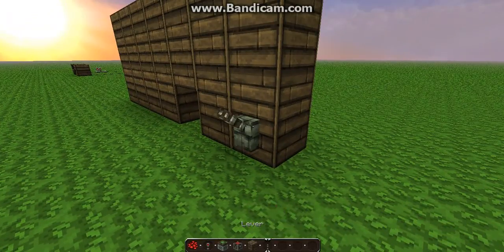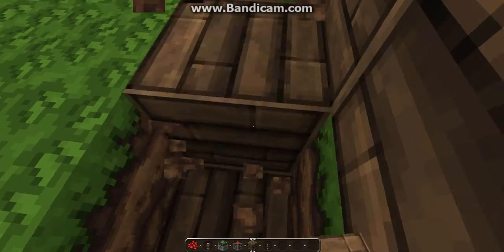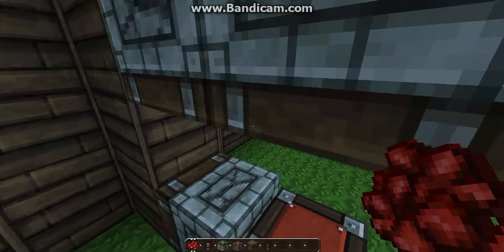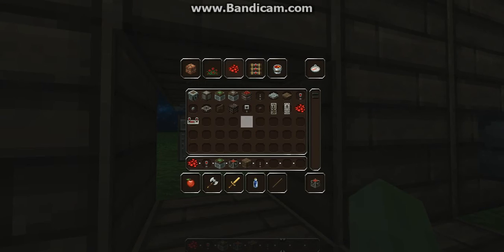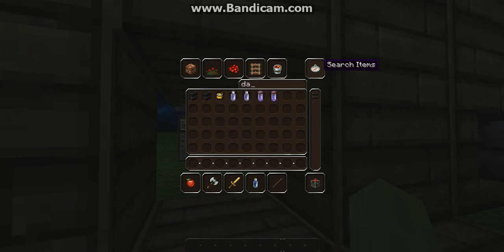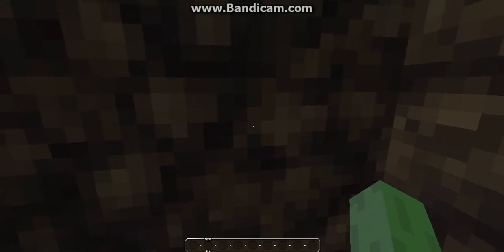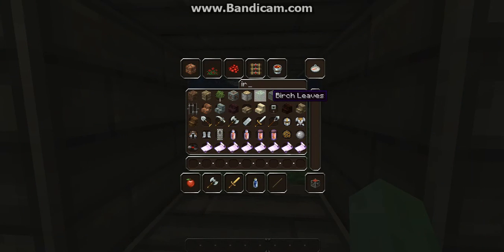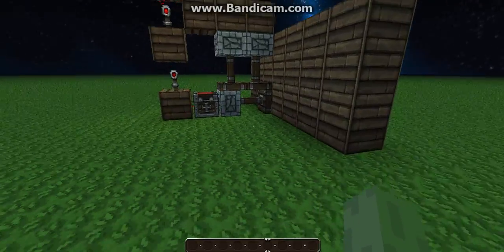How to make a hidden chest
Hello and welcome to another episode of this lets play!

Leave any games you would want me to play in the comments!